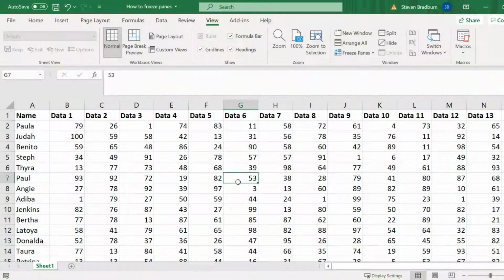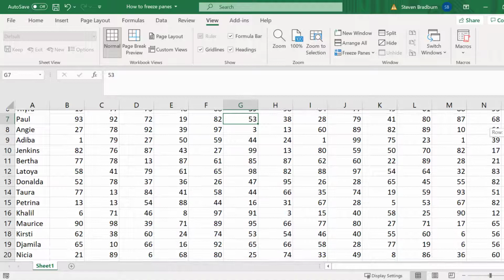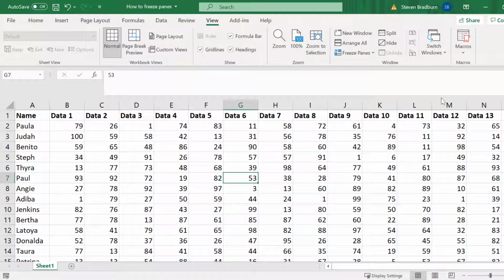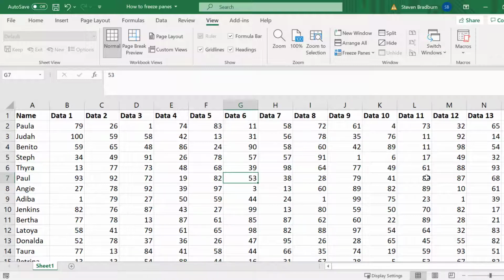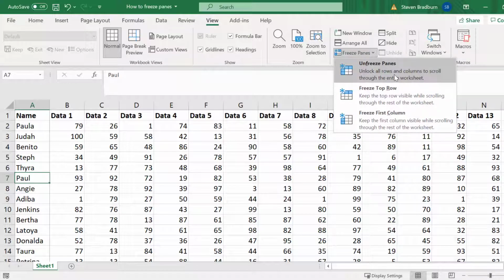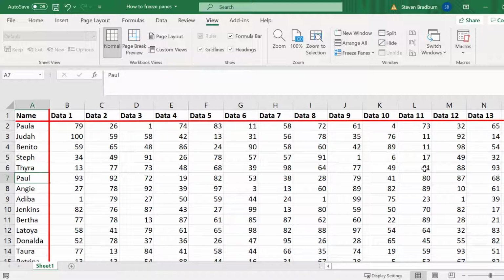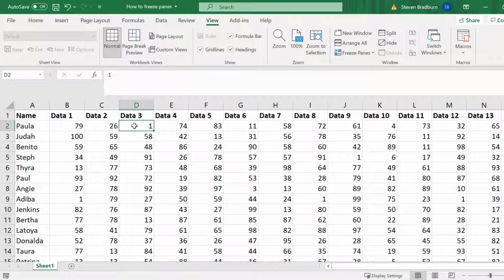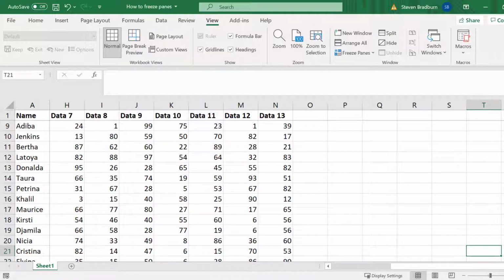How To Freeze Panes In Excel (Row & Column!)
In this tutorial, I’m going to show you how to quickly freeze panes in Microsoft Excel. I’ll show you how to freeze the top row, the first column as well as simultaneously freezing a row AND column of your choice at the same time.

VIDEO CHAPTERS
00:00 Intro
00:20 My example data
00:42 Freezing the top row
01:09 Freezing the first column
01:31 Freezing a row AND a column
02:22 Wrapping up

Software (Microsoft Excel 365 ProPlus)